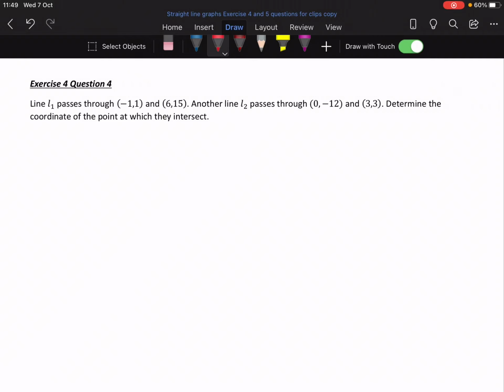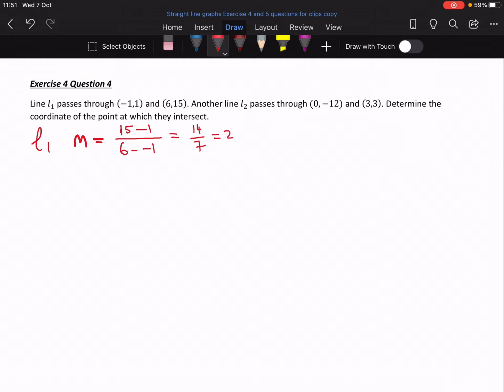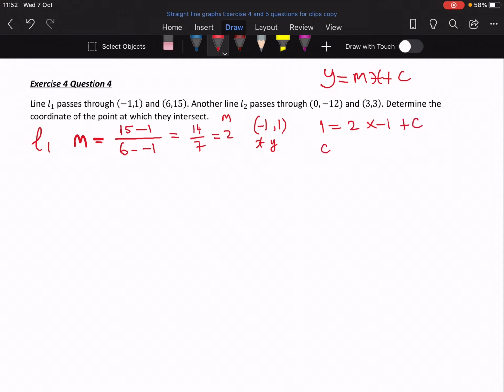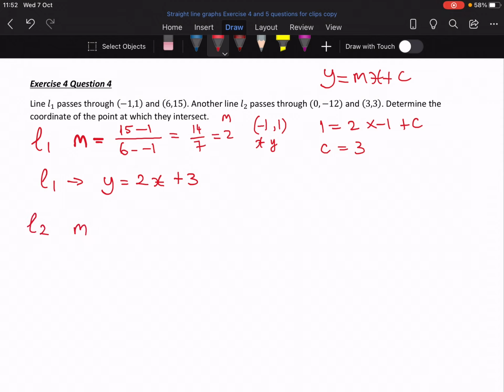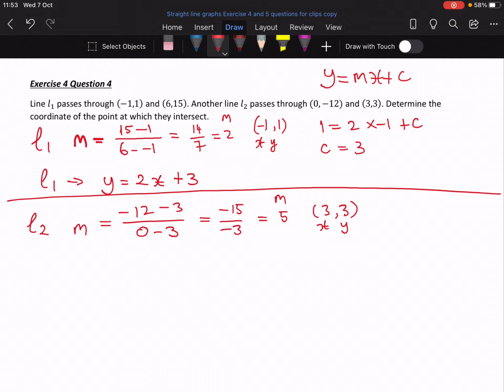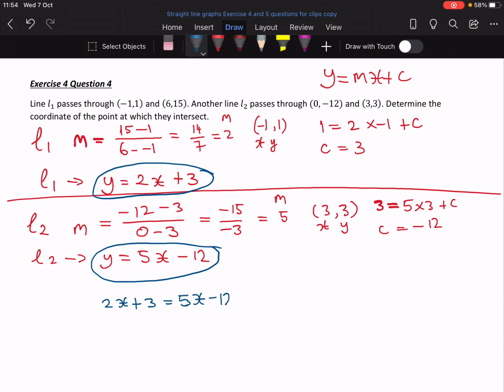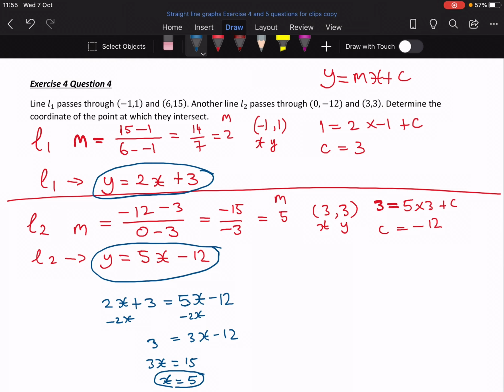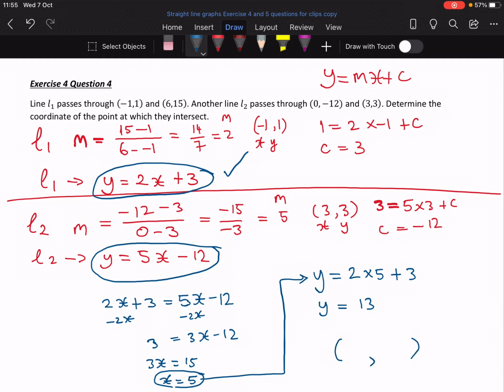Straight line graphs HW exercise 4 question 4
AQA level 2 further maths straight line graphs equation of a line